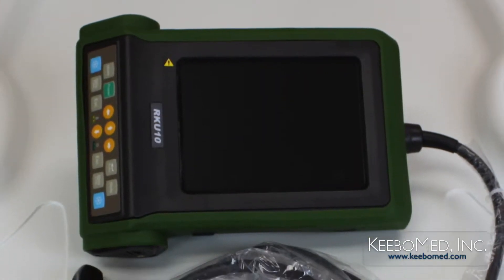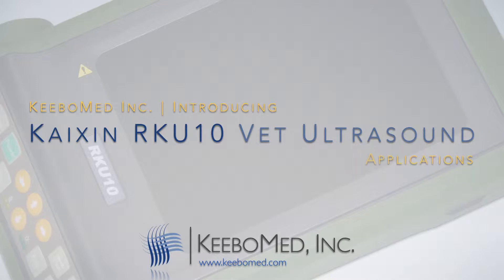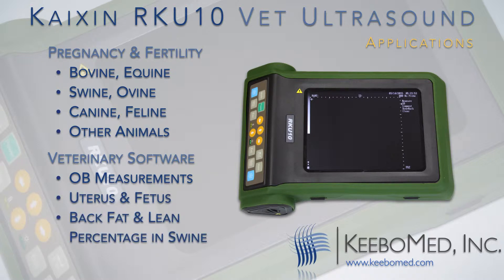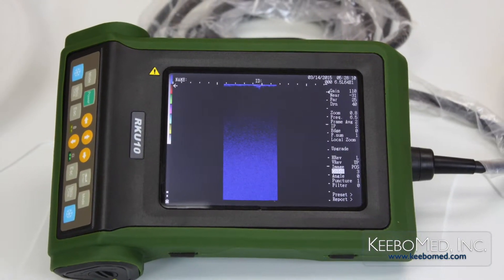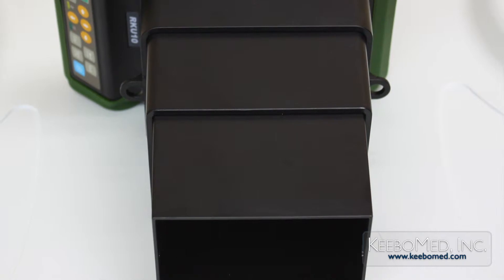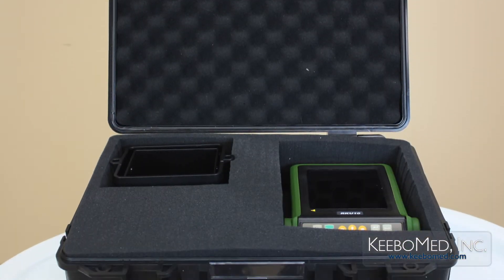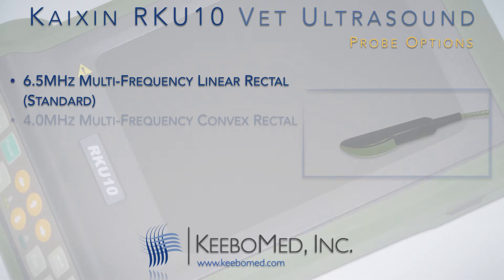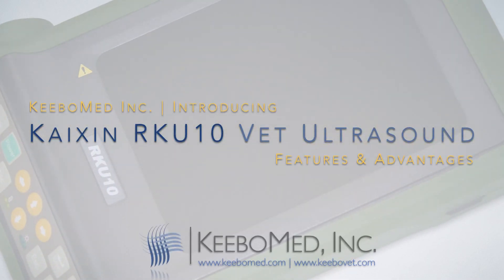Newest Handheld Veterinary Ultrasound From RKU10 Features & Advantages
Watch features and advantages of newest handheld veterinary ultrasound from RKU10.